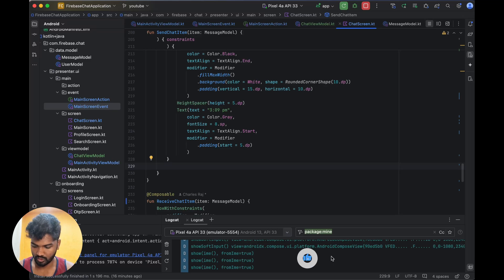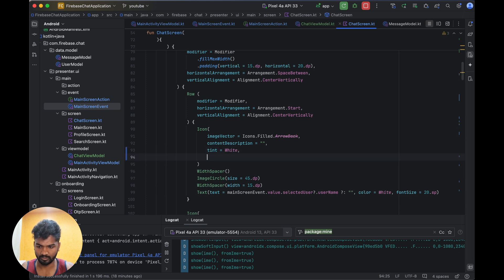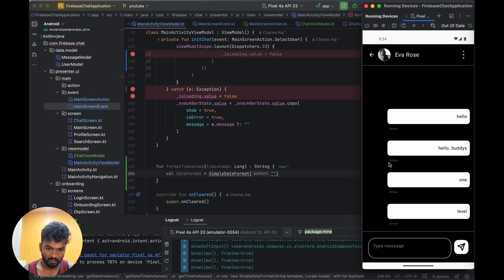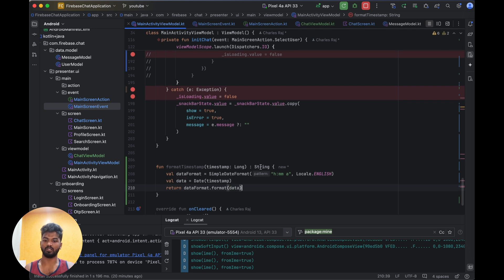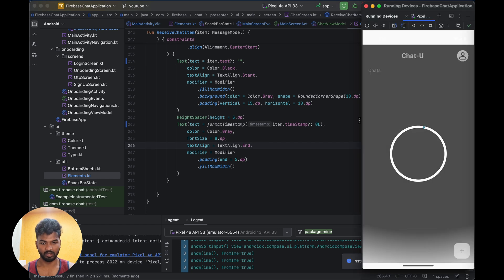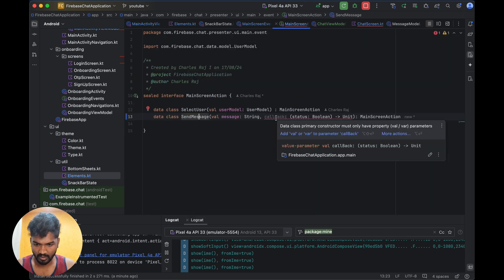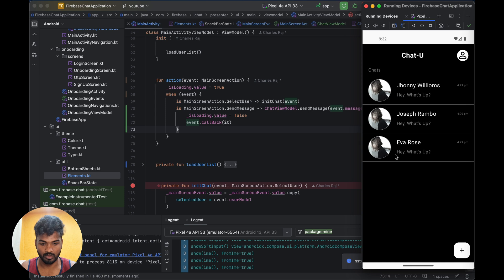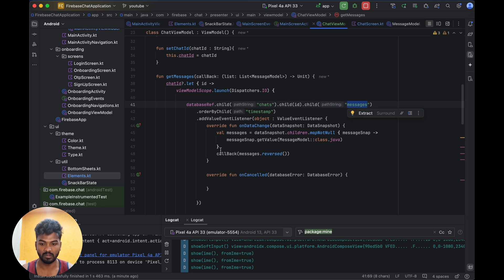Chat App with Firebase: Time format change and back action #7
In this video, we dive into displaying users from Firebase on the main screen of our Kotlin chat application. We've already covered the login process with snack bar notifications and listed the user on the main screen and opened the chat window with another user, and sending and receiving the message to the other user and making it live update in the message list and the message data structure in JSON, then we are going to read and write the message data in the Firebase real-time database in previous videos, so now we're moving forward by changing the time format and adding the back actions.
Watch as we build this crucial part of our chat app step-by-step!